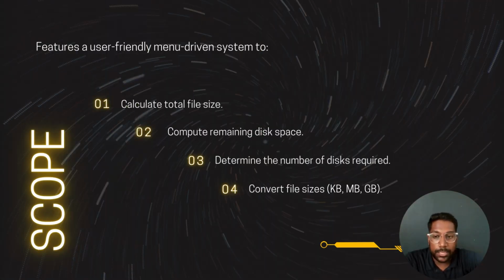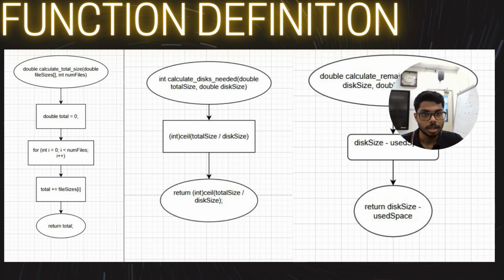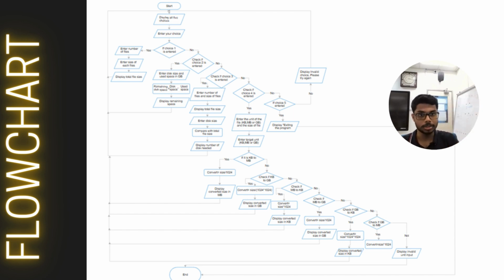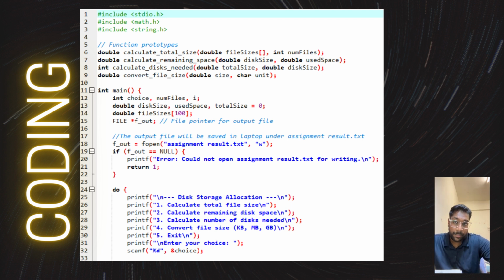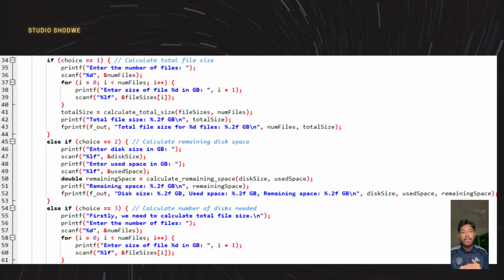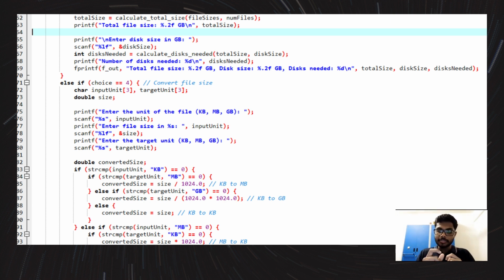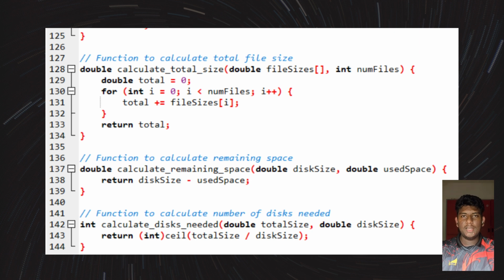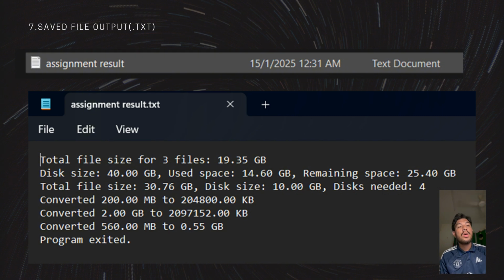Disk Storage Allocation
BERC 1313 PROGRAMMING FUNDAMENTAL
 ( GROUP ASSIGNMENT DISK STORAGE ALLOCATION)